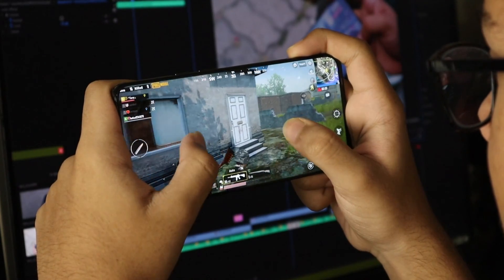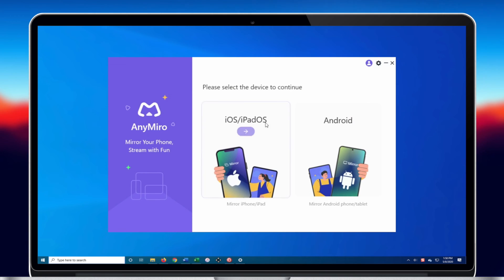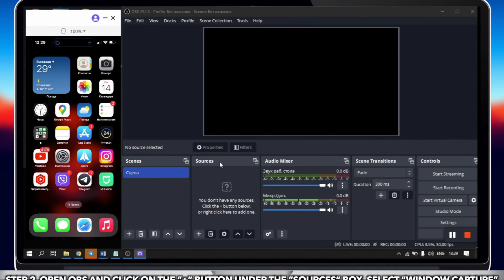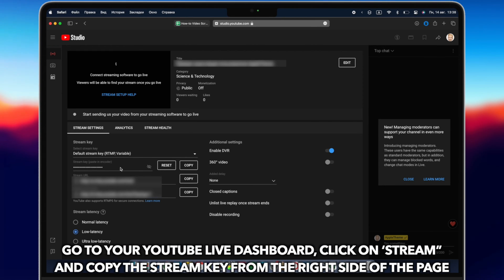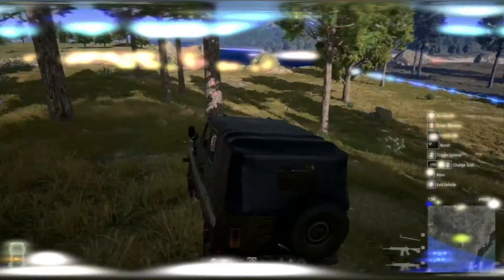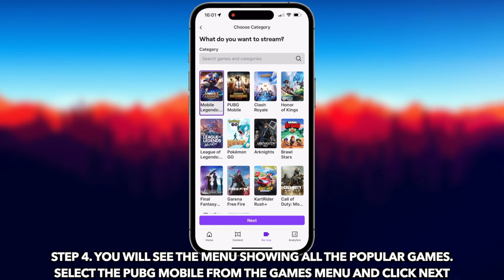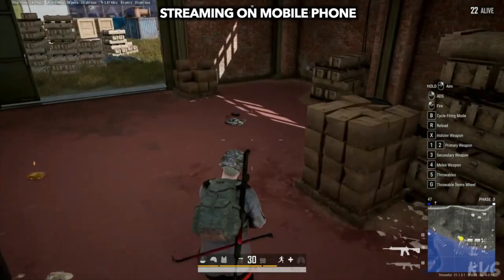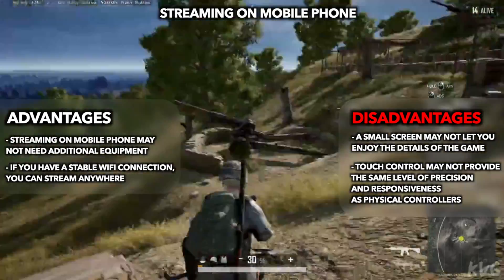[2 Ways] How to Live Stream PUBG from Mobile Phone | Complete Guide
You may want to start your live streaming career and stream a mobile game - PUBG. This video introduces two ways to do it. In this video, we will show you how to live stream PUBG from mobile phone in 2 ways.

Are you a PUBG Mobile enthusiast eager to showcase your gaming skills? Do you want to join fellow gamers and connect to a wider audience? If so, mastering the PUBG mobile streaming setup is a must. Check out the video to get a complete guide!
00:00 Intro
00:26 Tip 1. PUBG Mobile Streaming on Computer
00:30 Mirror the PUBG Gameplay Screen to the PC
01:06 Set up OBS on PC to Stream the Mirrored Screen to YouTube/Discord/Twitch
02:25 Tip 2. PUBG Mobile Streaming via iPhone/Android
03:40 Comparison: Streaming PUBG on PC or Mobile Phone
03:47 Streaming on PC via screen mirroring (Pros & Cons)
04:15 Streaming on mobile phone (Pros & Cons)